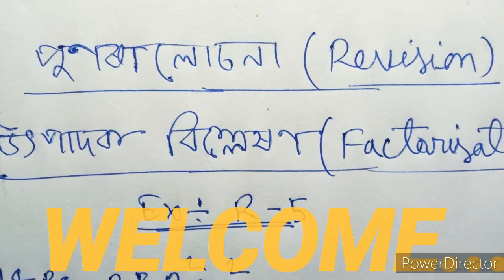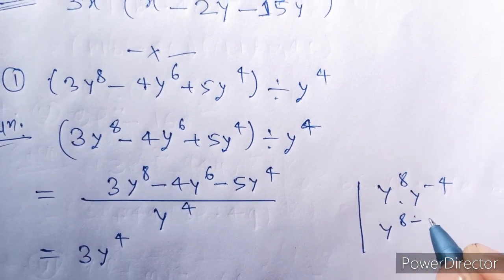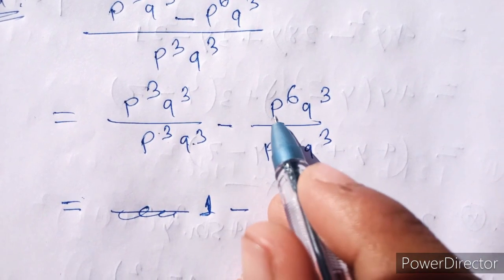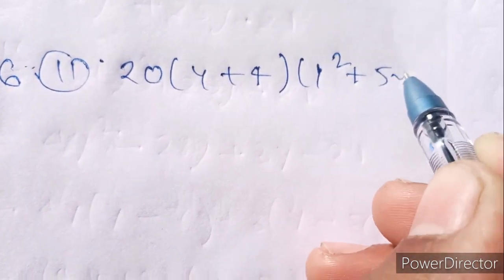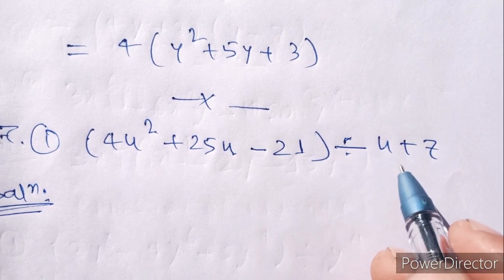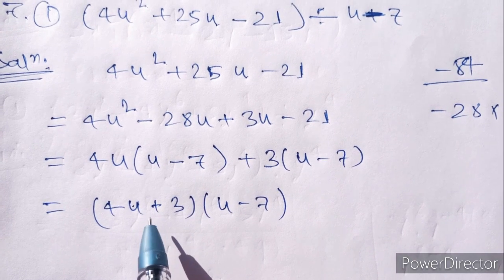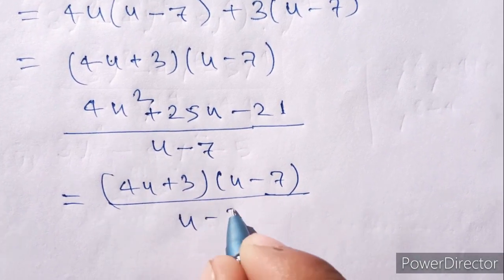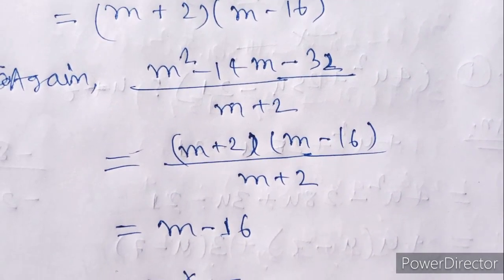Class x maths chapter revision exercise R-5 questions no 5 to all solutions in assamese.....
I explained about seba class x maths chapter revision exercise R-5 questions no 5 to all solutions in the simple assamese language .
Hope you will understand

ধন্যবাদ 🙏 ধন্যবাদ 🙏🙏 ধন্যবাদ 🙏🙏🙏